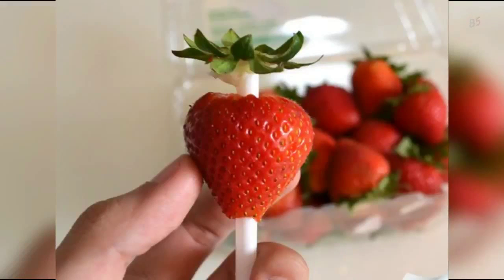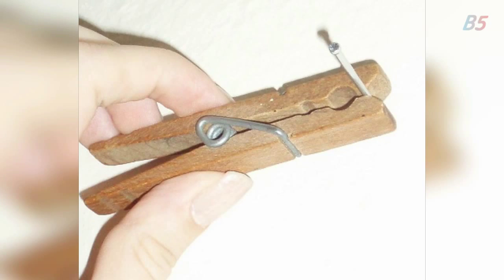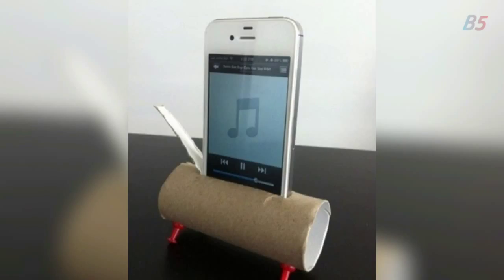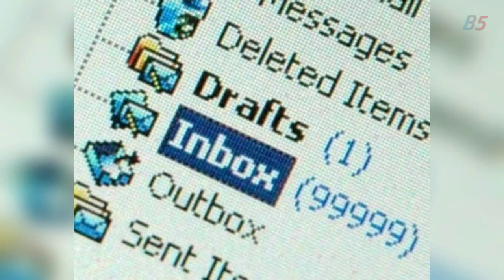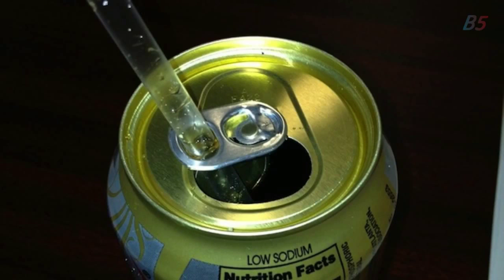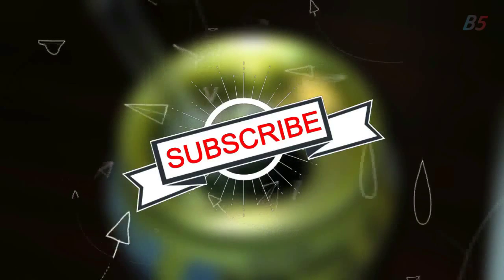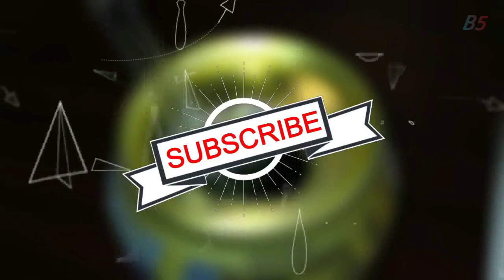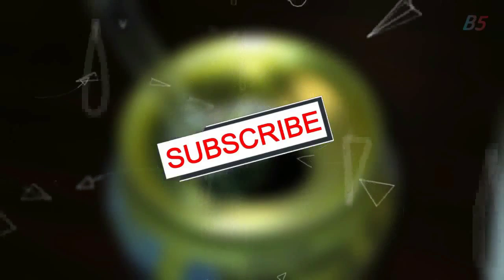5 Life Hacks You Should Know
5 Life Hacks You Should Know

5. Want to remove the stem from a strawberry? Then use a straw and push it up from the bottom.
4. Tired Of Hitting Your Fingers While hammering ? Then use a clothes peg to hold the nail up while hammering.
3. Low On Money but need a cool speaker for your phone. Then, Take an empty toilet paper roll, cut a hole just the right size for your phone, and insert your phone. Instant speaker!  All you need to hold it up are two thumbtacks.
2. Want to stop receiving marketing emails. Then you can filter them out by typing out the word “Unsubscribe”.
1. Tired of the straw always rising up out of the soda can. Then, place the straw through the tab and hold it in place to keep it from rising!